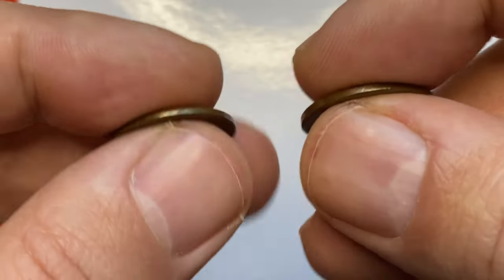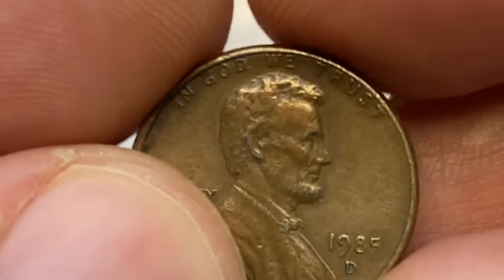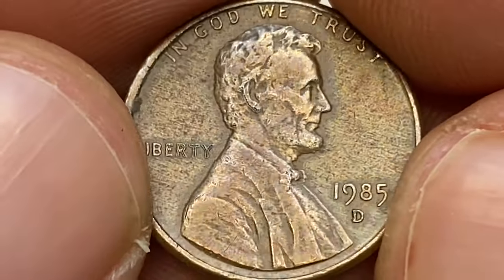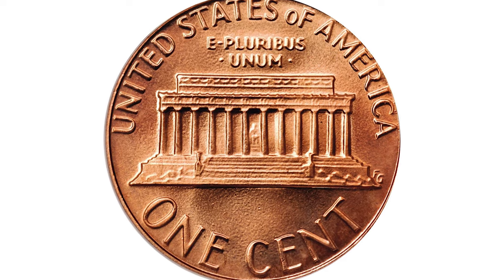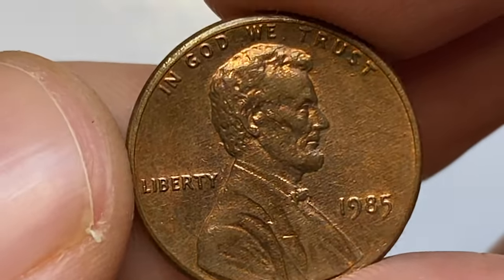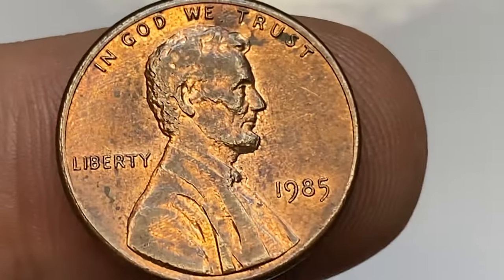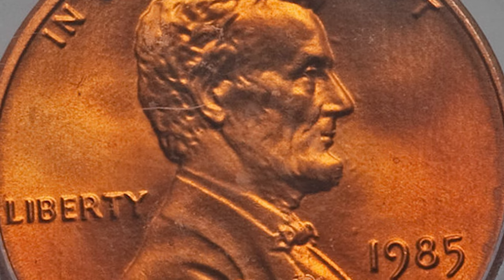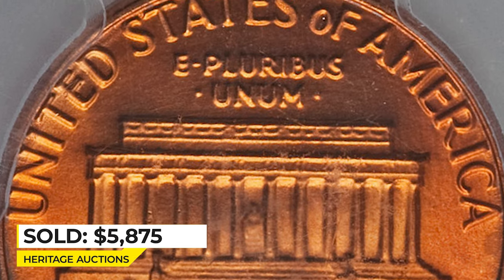DO NOT Spend This RARE PENNY!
In this video, we'll talk about a rare penny you should NOT spend! This valuable coin could be worth a lot of money, so be sure to hold onto it.